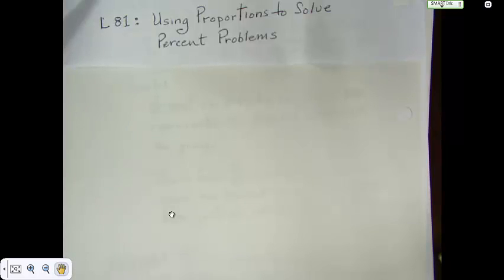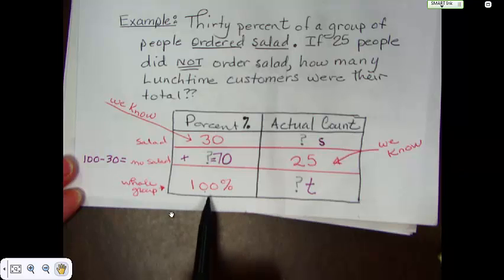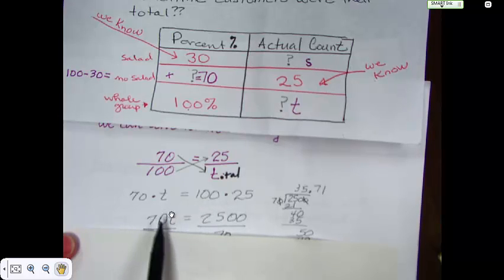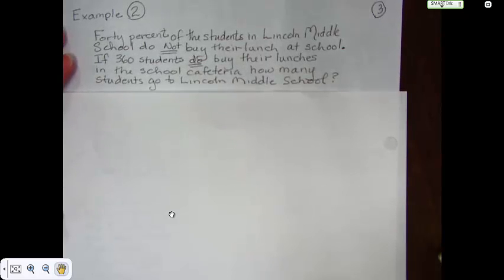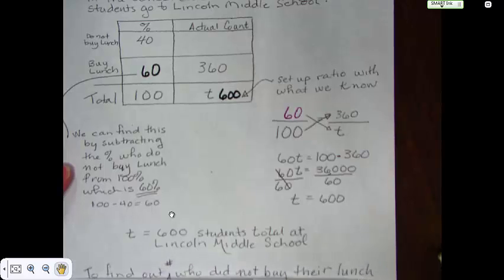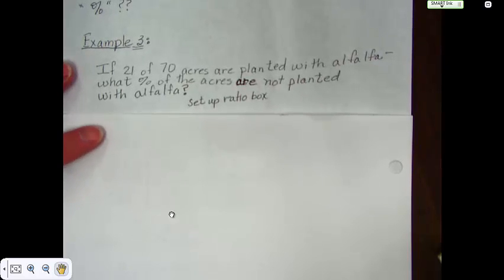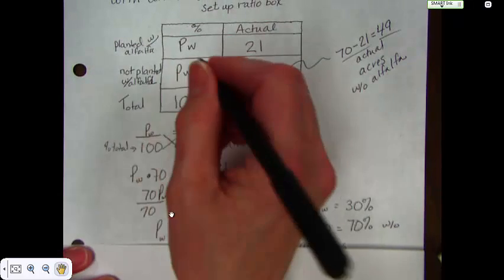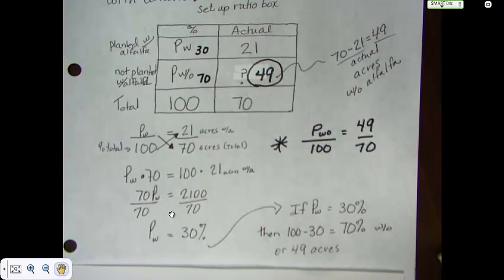Saxon Math Course 2 Lesson 81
Using Proportions to Solve Percent Problems